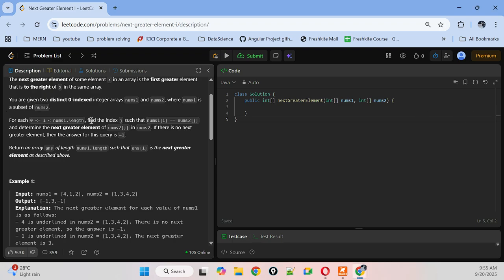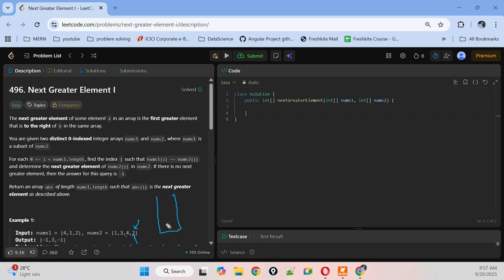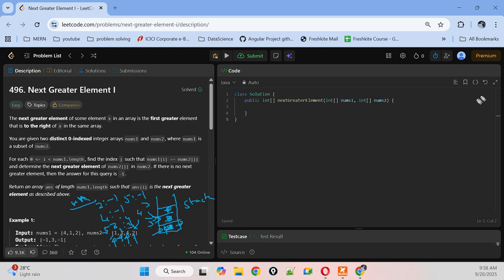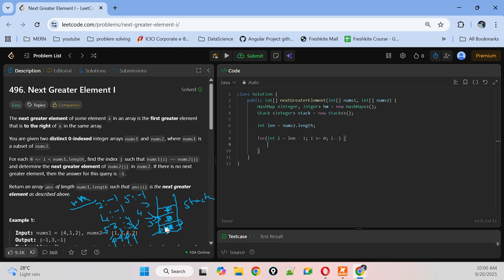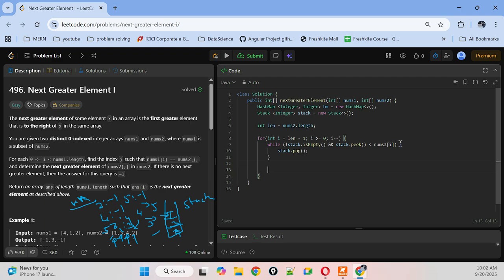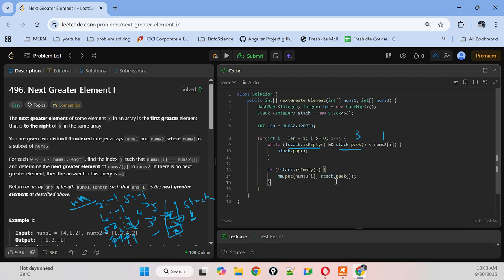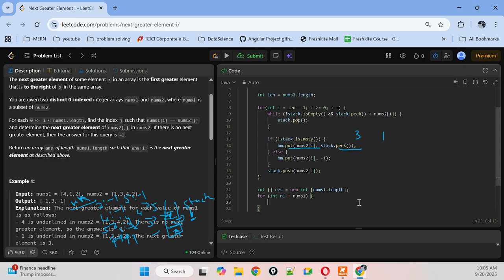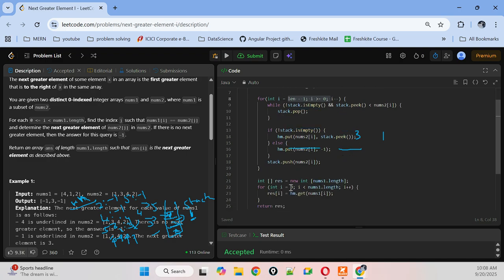Next Greater Element l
Phase I -  Duration - 3months
1. Java Problem Solving - 2 weeks
 a) Topics: Programming Basics, OOPS, Collections, Thread, Streams, Generics etc.,
2. HTML, CSS Assignment -  1 week
3. Javascript Advanced concepts and Assignment - 2 weeks
 a) Topics: DOM manupulation, Promise, callback, polyfills, debounce, map, filter, reduce etc.,
4. Build Task management full stack application
     a) React and Node.js - 2 weeks
     b) Java Springboot - 2 weeks
5. Learn Devops by deploying a web app in kubernetes cluster and enabling CI/CD. - 2.5 weeks
   a) Learn Docker, Kubernetes, Helm, Jenkins, Argo CD, Terraform
6. DBMS and SQL queries - 3 days

* Resume review.
* Give mock interview.
* Apply jobs via linked-in, naukri, Freshkite

Freshkite session will question you and enable you to communicate clearly.
So you can start applying for jobs in 3 months.

Phase II - Starts after Phase I - 6 months
1. Work on complex project involving Gen AI with industry folks guidance.
2. Parallely solve DSA problems asked in FAANG companies.
3. Low level design and complex problem solving
     a) Work on low level design problems in JAVA (Railway booking, Hotel management)
     b) Understand OOPS design principles and patterns
4. Solve Low and high level system design questions.
5. Contribute to open source [GSOC]